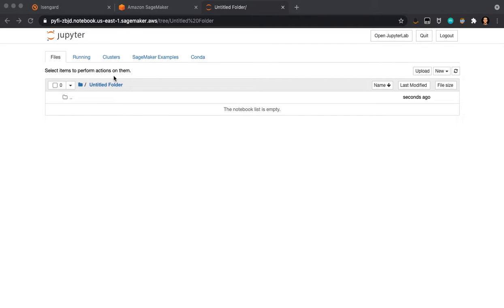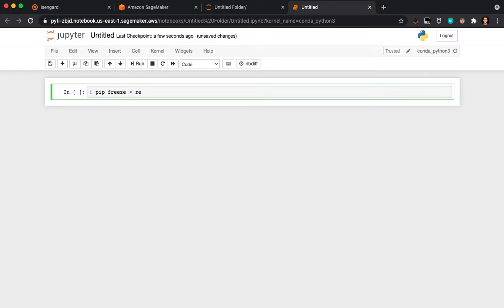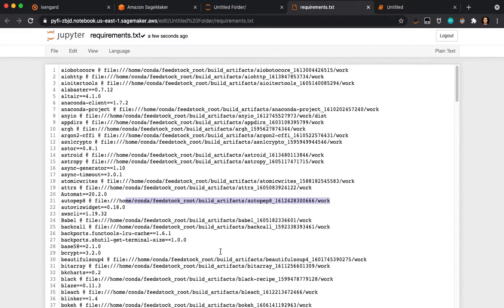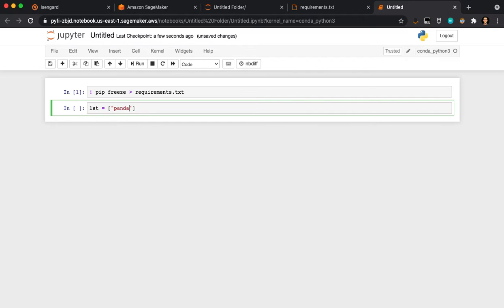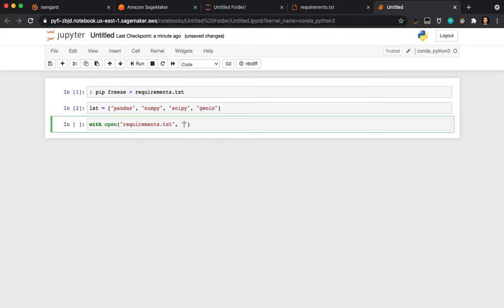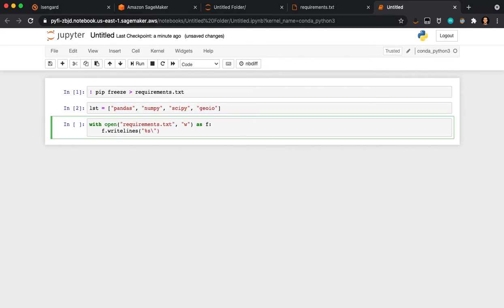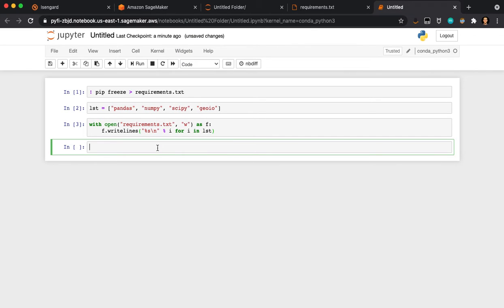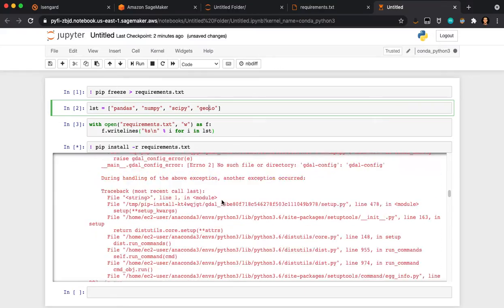Using a requirements list in Python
I am in an AWS SageMaker Jupiter Classic notebook instance. I created a new folder and opened a notebook. I tried to use pip freeze to save out the packages I needed, but this didn't work because some of the packages are part of miniconda and I don't have permissions to edit or change those folders.

Instead, I created a list of the packages I need and saved it to a file called requirements.txt. I then used pip install to install the packages in the file. The pip install failed on the geoio package because it is actually called python-geoio.

This is a workaround for the problem of not having permissions to edit or change the miniconda packages. It is also a more efficient way to install packages because it only installs the packages that you need.

Here are the steps I followed:

- Create a list of the packages I need.
- Save the list to a file called apartments.txt.
- Use pip install to install the packages in the file.